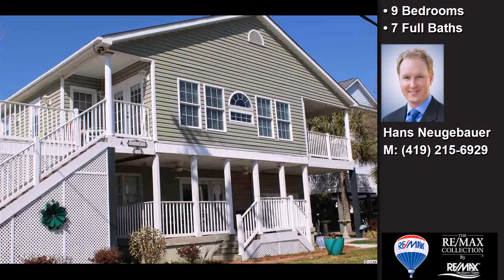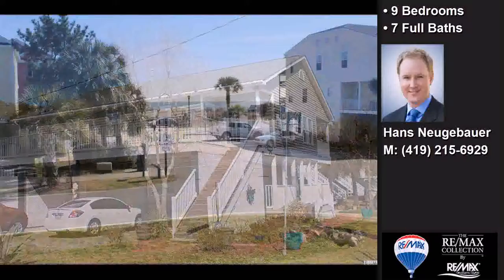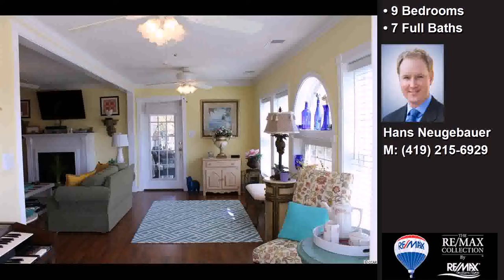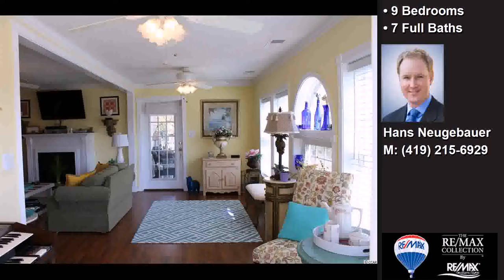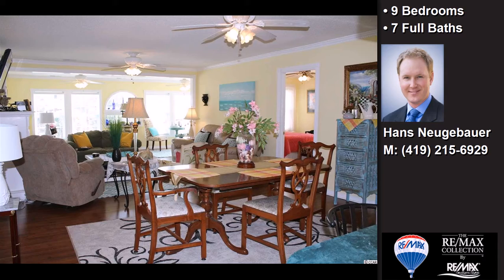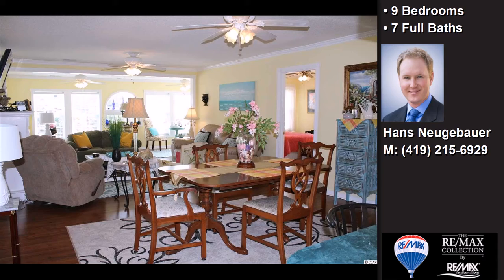310 N Ocean Boulevard, Surfside Beach, SC, 29575 Tour - $695,000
Represented by Hans Neugebauer
RE/MAX Southern Shores GC
9 Bedrooms - 7 Full Baths
OCEAN VIEWâ€¦SURFSIDE BEACHâ€¦WEEKLY RENTAL ZONEâ€¦3 RENTABLE UNITS,2 HOUSES... in ONE PURCHASE!!!  Main House is a Two Story Duplex With 4 Beds (2 Masters),3 Full Baths Up & Two Beds,2 Full Baths Down.  Cottage House Has 3 Beds,2 Full Baths & 2-Car Enclosed Garage Underneath.  Extensive Remodeling in 2003 Including Hurricane Prep Improvements Such As Strap-down shingles,Foundation Reinforcement & Hurricane Resistant Windows & Siding.  NO HOAâ€¦So Bring Your Boat & RV!  Many Possibilities Exist Including Renting All 3 Units Weekly,or Living In One Unit While Renting Other 2 Weekly/Monthly To Produce Income.  Rental Projections Support The Value But Are Not Guaranteed.  This Unique Property Must Be Seen To Appreciate.  This Is Your Chance To Wake Up Looking At The Glistening Blue Atlantic Ocean While Effectively Limiting Carrying Costs Through Renting The Other Units.   Also An Ideal Property For 3 Families To Buy Together As A Second Home.  Take A Closer Look!  All square footage is approximate and not guaranteed.  Buyer is responsible for verification.

Credits:
"Porch Swing Days - slower"